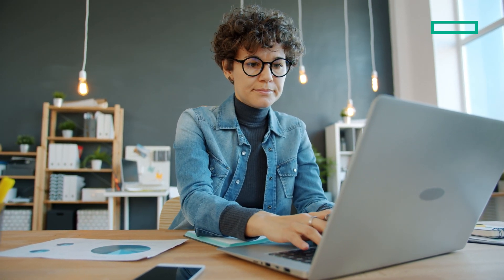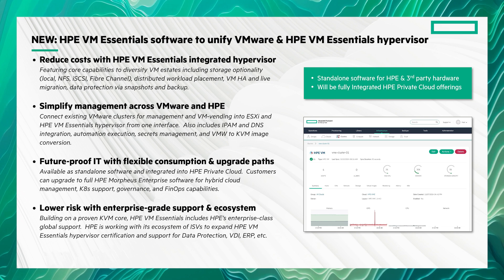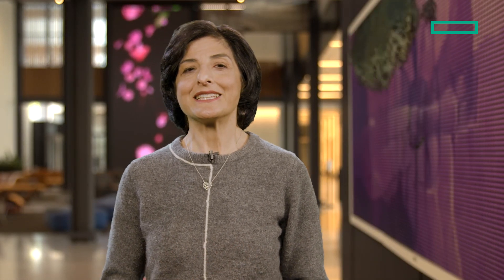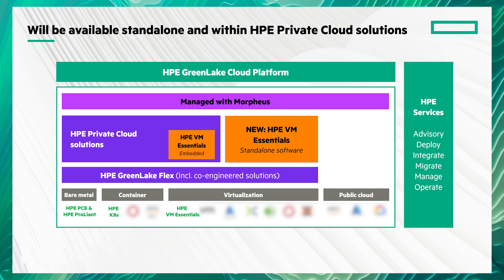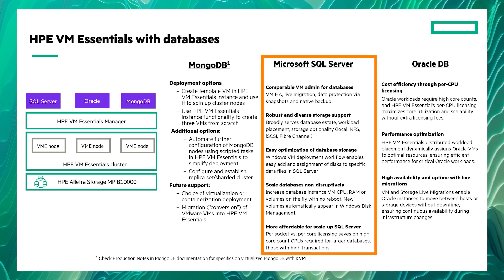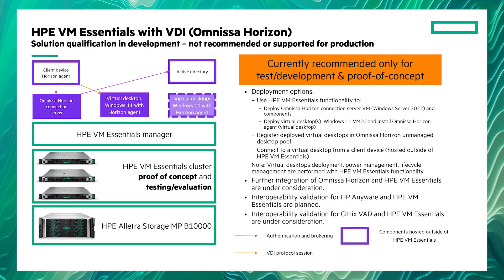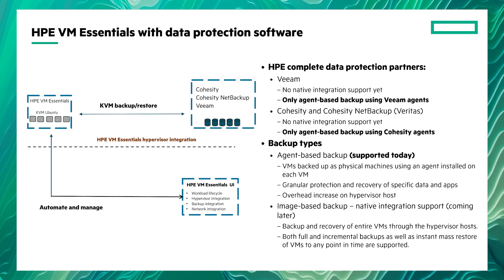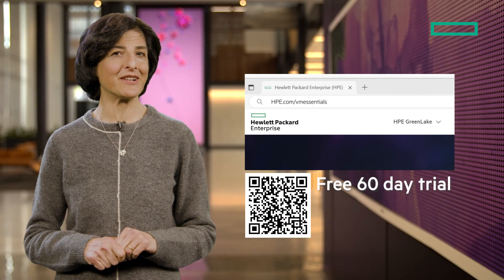HPE VM Essentials Workloads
In this video, Parissa Mohamadi explores HPE VM Essentials Workloads, highlighting how it simplifies virtualization management for small and medium-sized businesses while optimizing performance and efficiency.